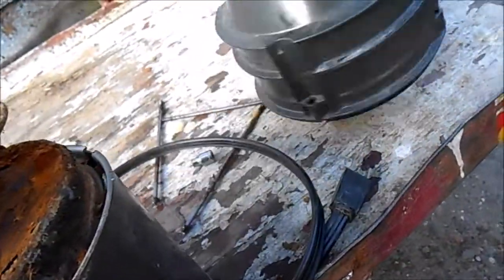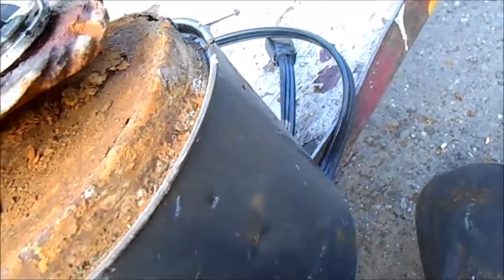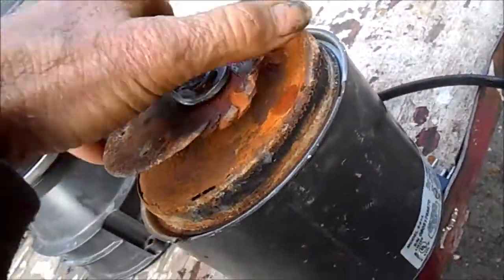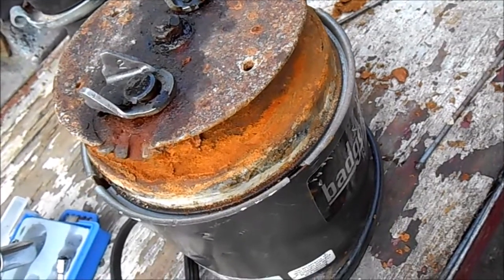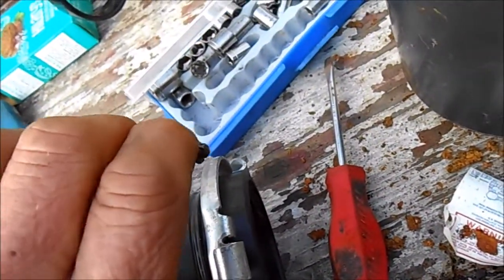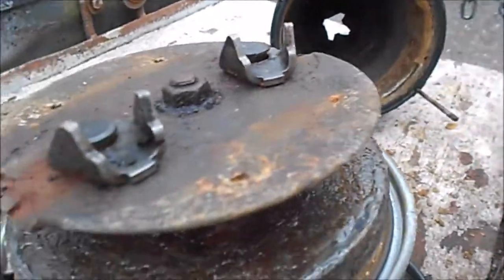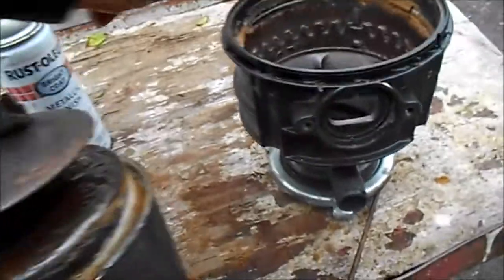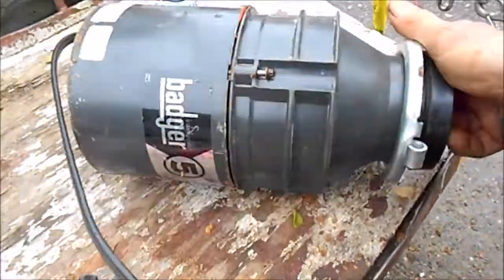disposal rebuilding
You can fix most old garbage disposal and save money easy, a non profit,entertainment video, consult your local professional.